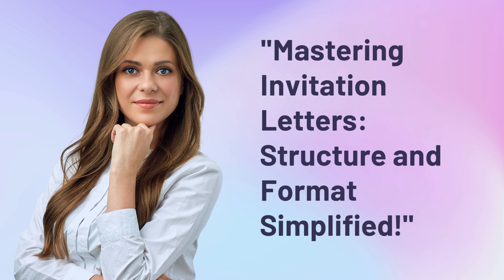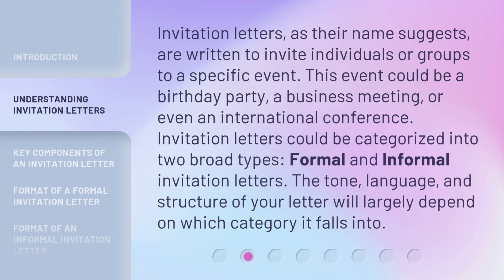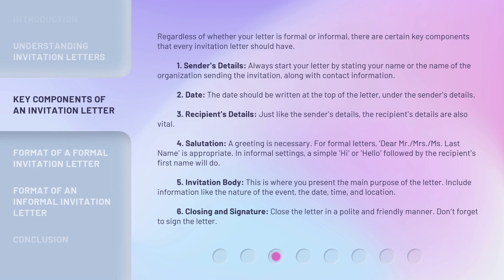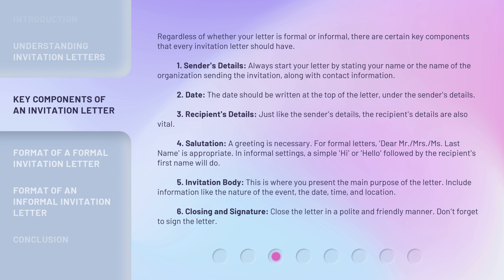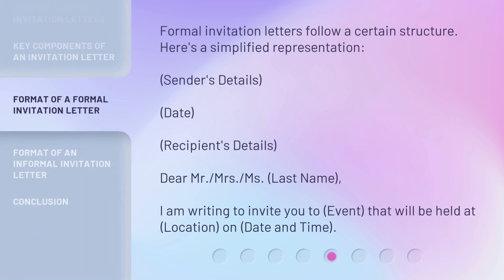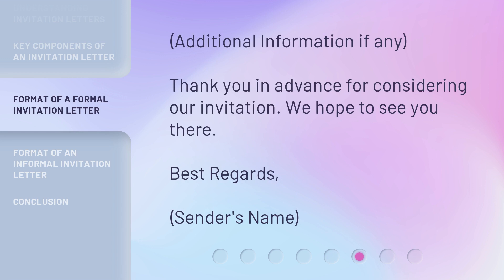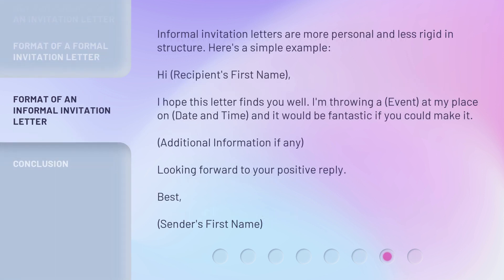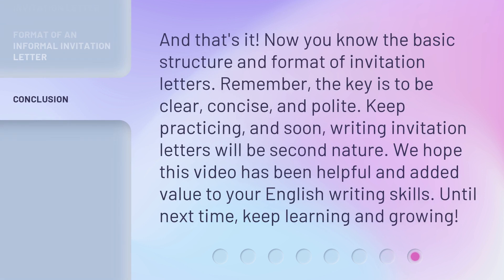"Mastering Invitation Letters: Structure and Format Simplified!"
Mastering Invitation Letters: Structure and Format Simplified! • Learn how to craft effective invitation letters with this video guide. Understand the structure and format of invitation letters, and discover the key components that every invitation letter should have. Whether it's a formal business event or a friendly party, master the art of written communication with invitation letters!

00:00 • Introduction - "Mastering Invitation Letters: Structure and Format Simplified!"
00:38 • Understanding Invitation Letters
01:10 • Key Components of an Invitation Letter
02:36 • Format of a Formal Invitation Letter
03:15 • Format of an Informal Invitation Letter